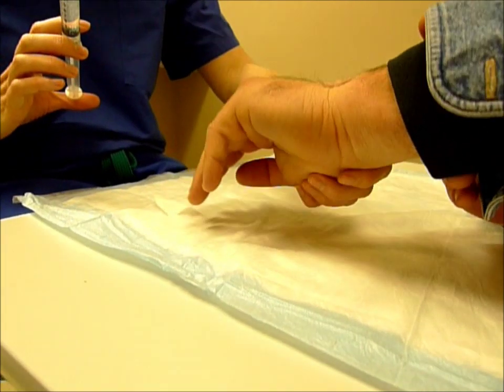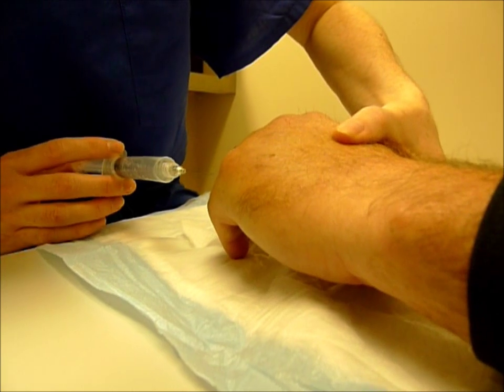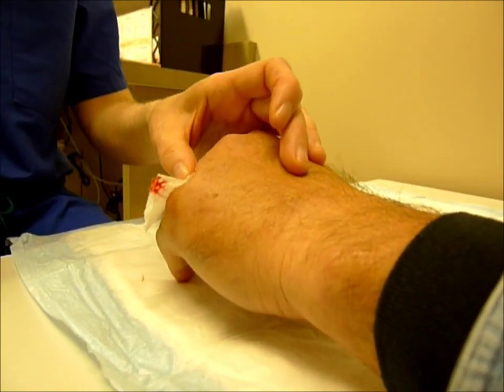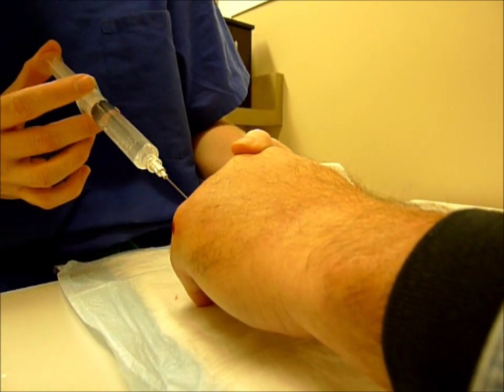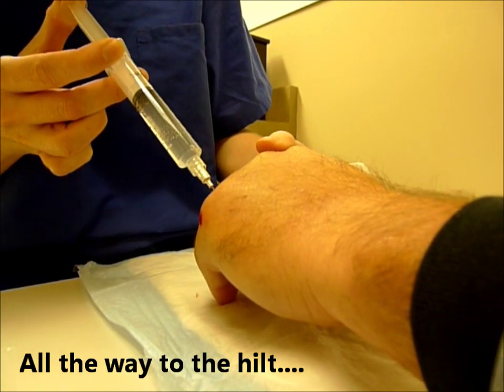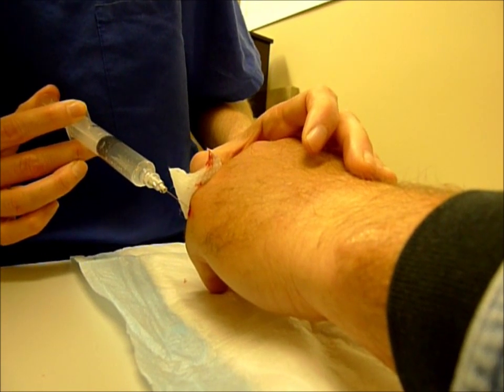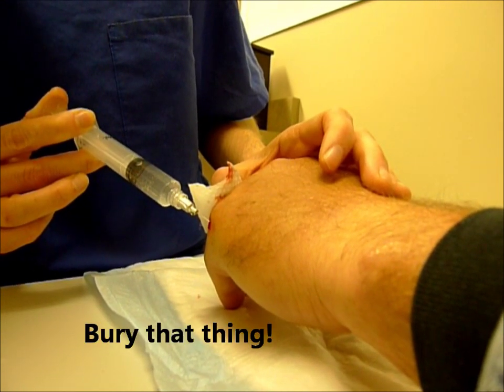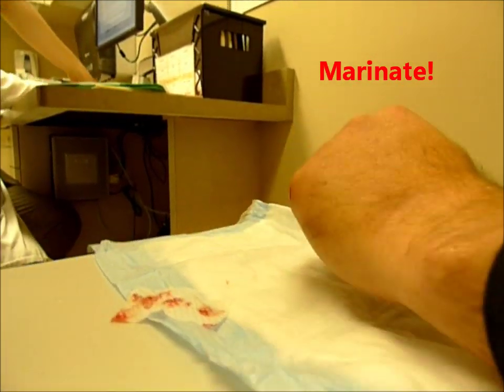Dupuytren's - Lidocaine injection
The really fun lidocaine injection prior to the cord rupture. The injection was a lot less painful than last time but did not numb the cord itself. The manipulation and rupture was done very quickly but was really painful this time due to the lack of numbing. I have a second cord on this hand that needs to be treated in 6 - 8 weeks